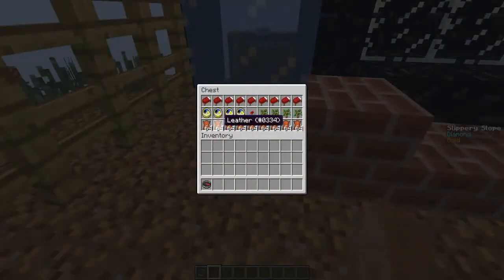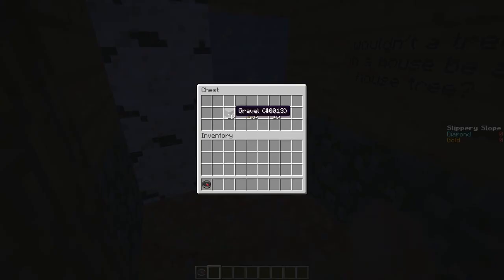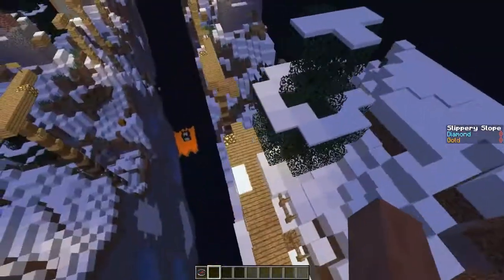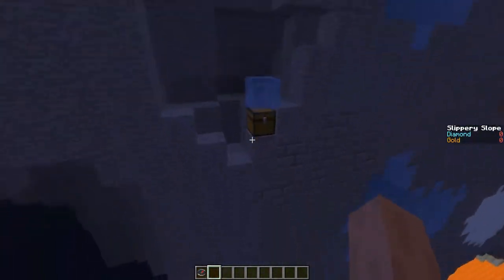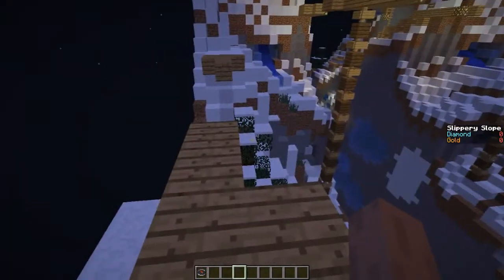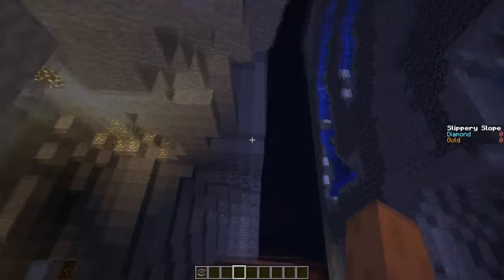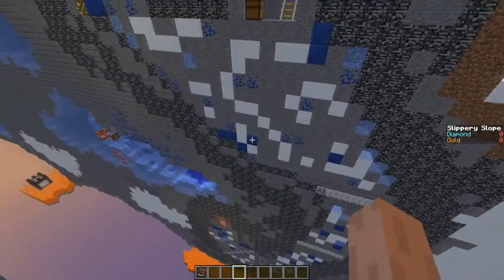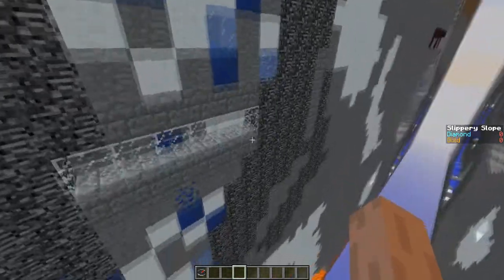Slippery Slope - RFW Map Breakdown - Over the Void Lane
A quick tour of Thungon's Race for Wool map Slippery Slope in preparation for matches in the Over the Void Lane tournament. A closer look at the 3 wools and the key choke points that make this map tournament worthy.